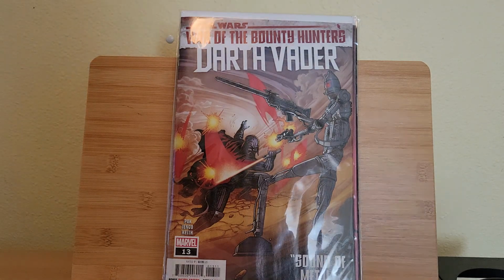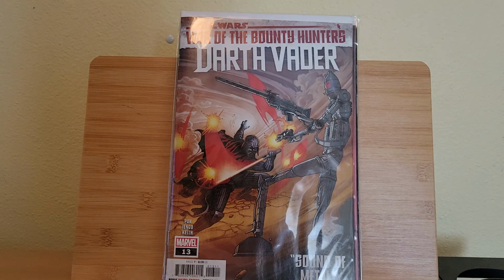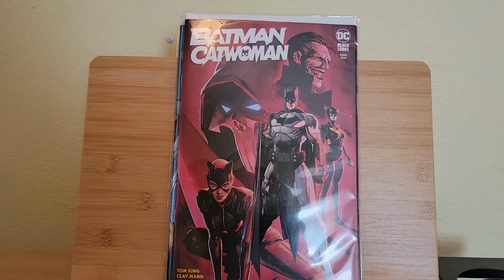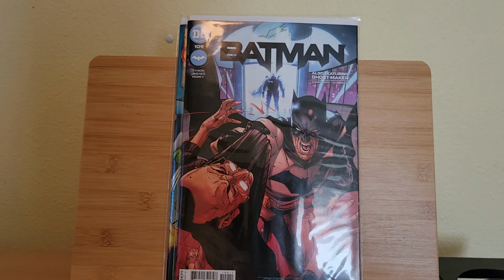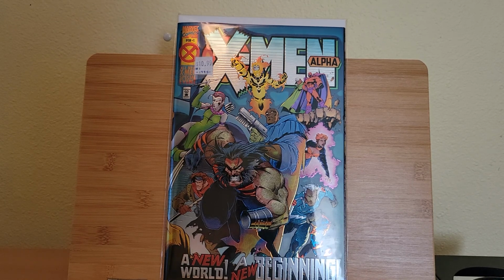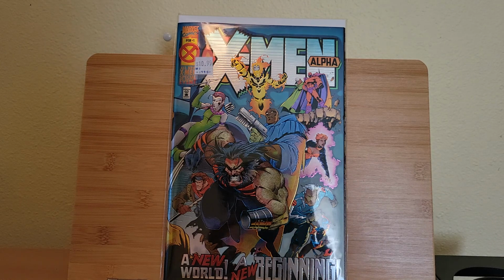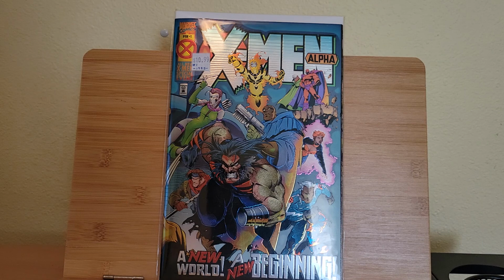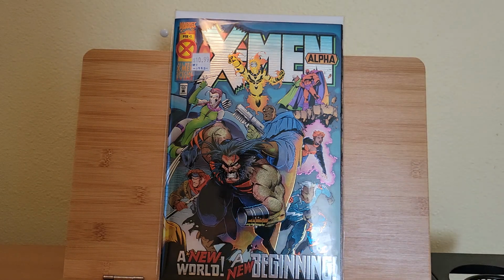Collecting Key Comics on a budget Part 2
On going series to help new comic collectors,  collecting books that will hold value.